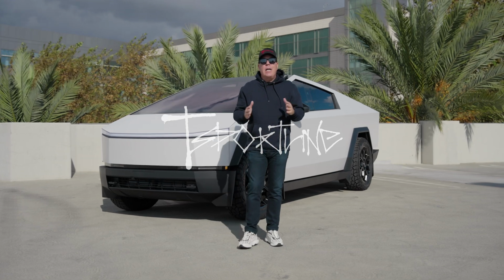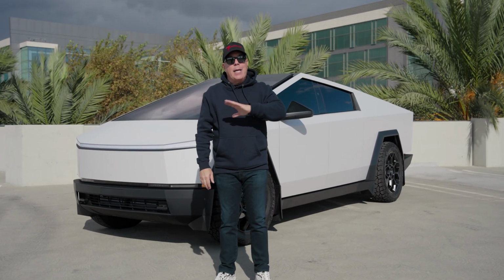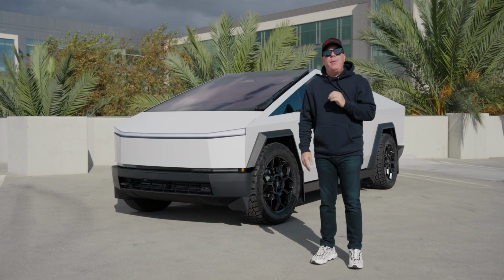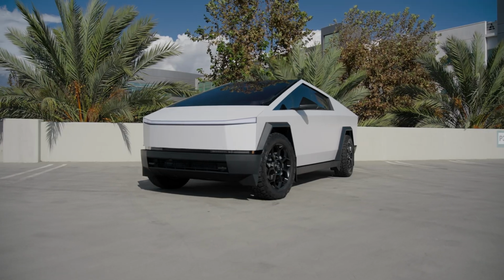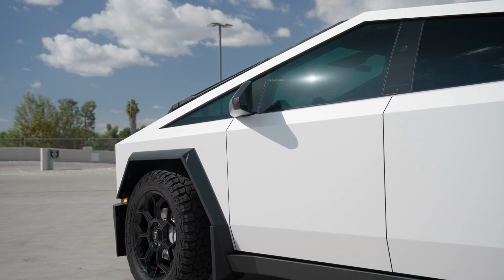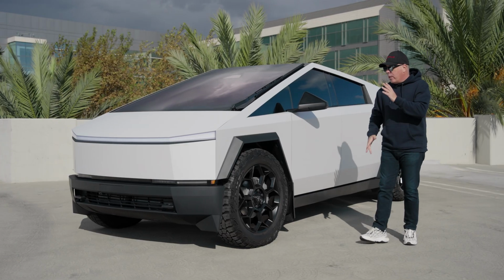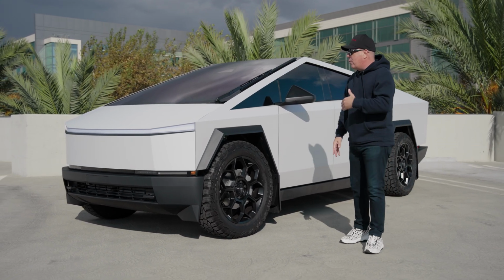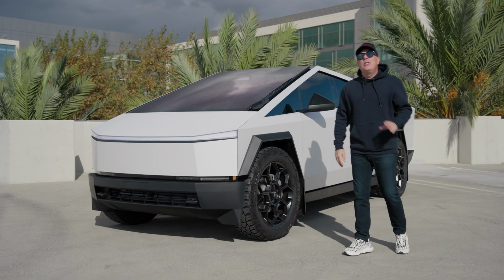🤍❄️ Crystal White ❄️🤍 Cybertruck wrapped in TMaxx Satin PPF & 22" CT7 Forged Wheels in Satin Black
T Sportline Cybertruck Upgrades and Accessories